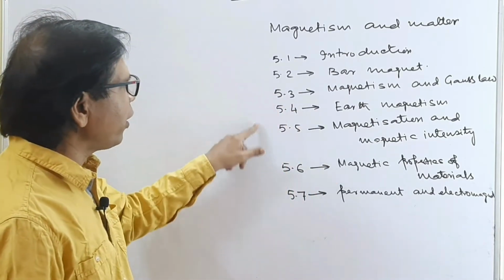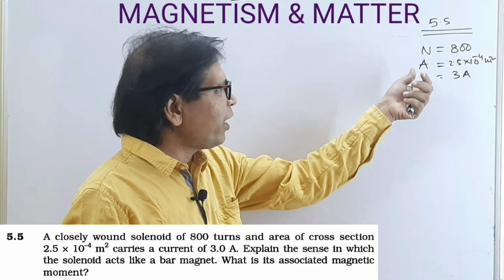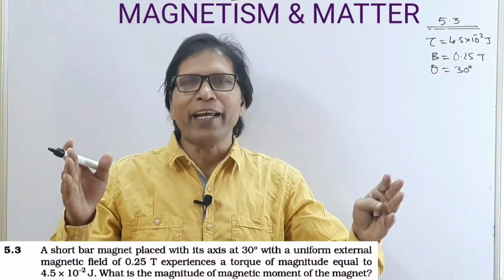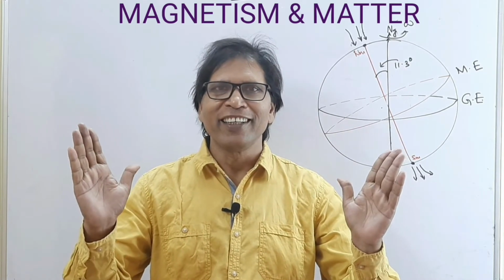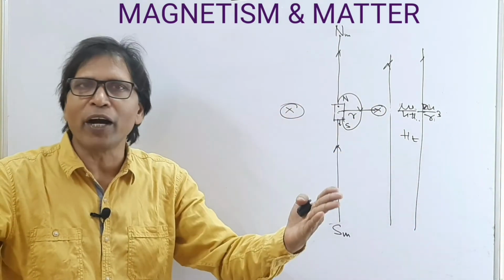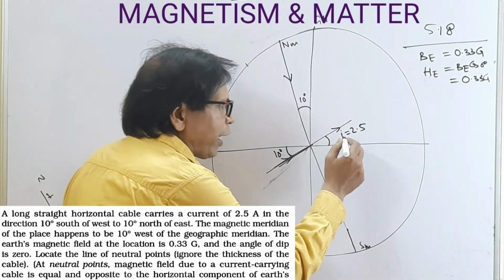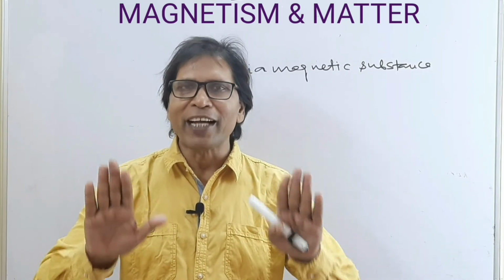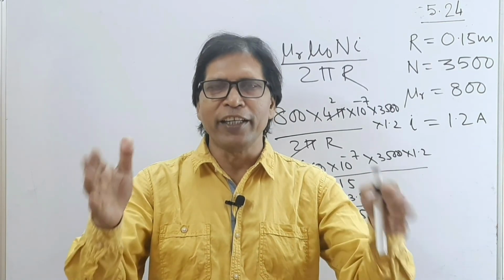MAGNETISM AND MATTER | 1SHOT | CLASS12 | PHYSICS NCERT CH 5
magnetism and matter,1 shot video,class 12,physics, ncert chapter 5,16 ncert numericals known facts of magnet,bar magnet,solenoid, earth magnetism,dia,para,ferro magnetism,electromagnet, permanent magnet
@learn physics with majhi sir
moving charges and magnetism
chapters
00:00 intro
01:19 known facts of magnetism
02:50 bar magnet & magnetic field due to it
05:13 magnetic field lines and it's characteristics
7:12 ncert numerical 5.12
09:09 similarity between bar magnet and solenoid
10:46 ncert numerical 5.5
11:53 force and torque on a magnet in uniform magnetic field
13:11 potential energy & work done to turn a dipole
15:26  period of oscillation of a magnet in uniform magnetic field
17:18 ncert numerical 5.6
18:36 ncert numerical 5.7
21:15 ncert numerical 5.3
22:26 ncert numerical 5.4
24:11 ncert numerical 5.8
26:22 ncert numerical 5.9
28:39 analogy between electrostatic and magnetism
30:50 Gauss law
31:20 terrestrial magnetism
34:20 elements of earth magnetism
36:57 relations among the elements of the earth  magnetic field
40:30 positions of neutral point
43:19 ncert numerical 5.10
43:56 ncert numerical 5.11
45:05 ncert numerical 5.13
47:14 ncert numerical 5.14
48:42 ncert numerical 5.15
52:01 ncert numerical 5.18
53:31 magnetization & magnetic intensity
55:26 susceptibility and permiability & their relation
57:46 retentivity,coercivity,B- H loop
01:01:14 dia,para, Ferro magnetic substance
01:05:48 comparison of Ferro,para and diamagnetism substance
01:07:09 ncert numerical 5.23
01:09:53 ncert numerical 5:24
01:11:36 electromagnet & permanent magnet
01:13:04 outro